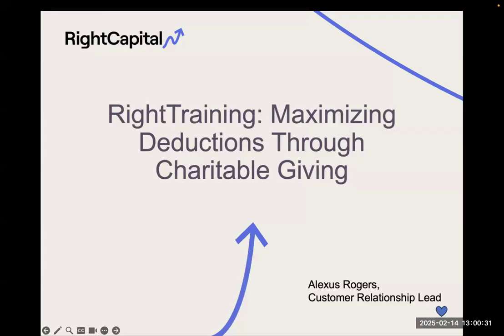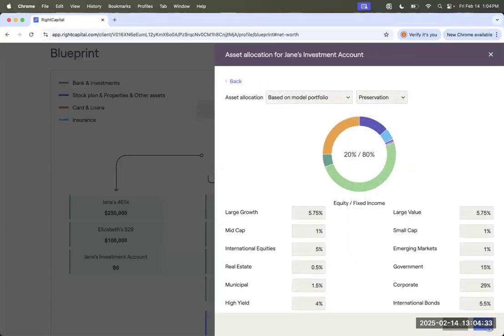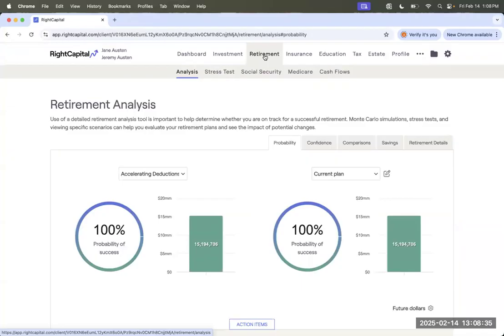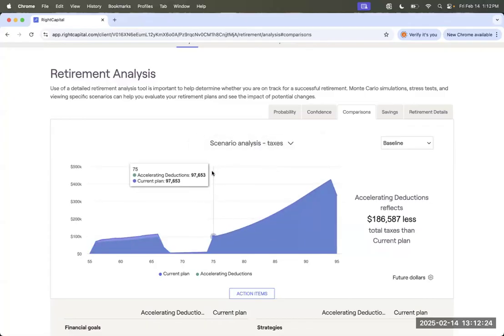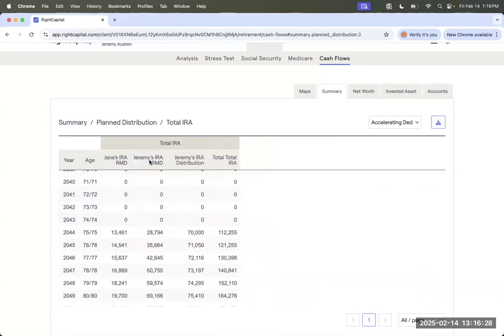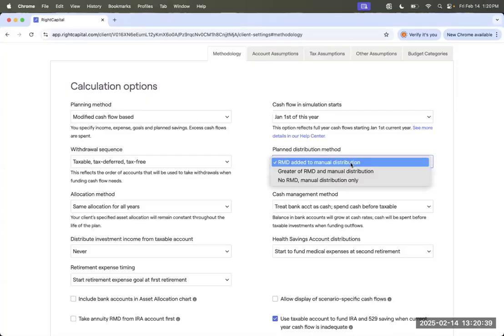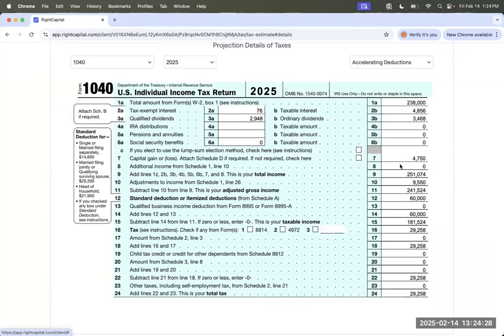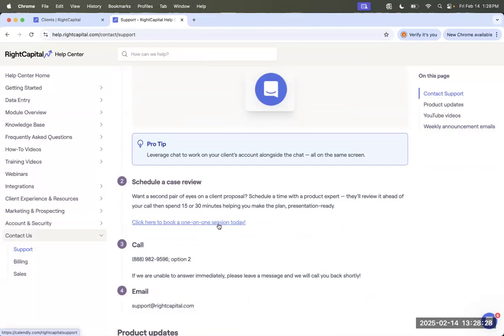Maximizing Deductions Through Charitable Giving in RightCapital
One of the most effective ways to accelerate deductions is through strategic charitable giving. Whether you're new to modeling charitable donations or looking to improve your client's existing strategies, join us to review:

• Applying charitable giving goals
• Leveraging Qualified Charitable Distributions
• Modeling Donor Advised Funds
• Analyzing key comparison visuals

📊 About RightCapital